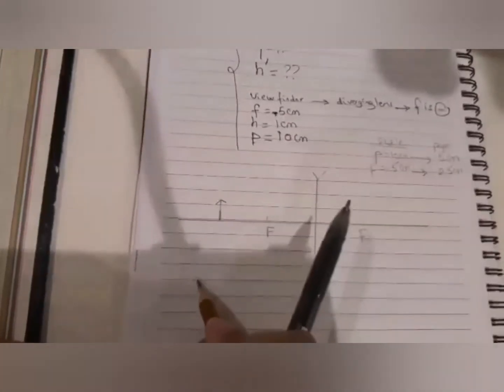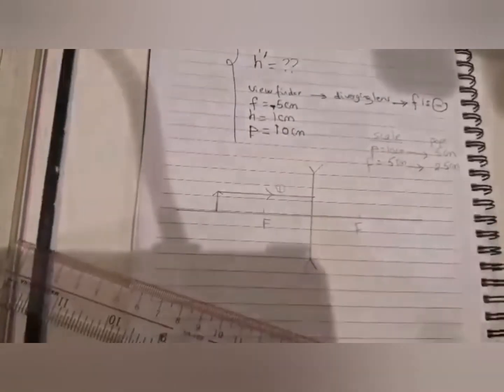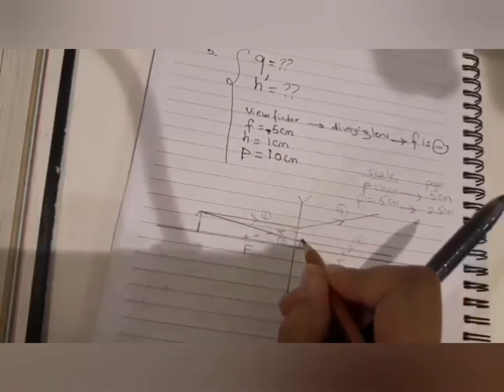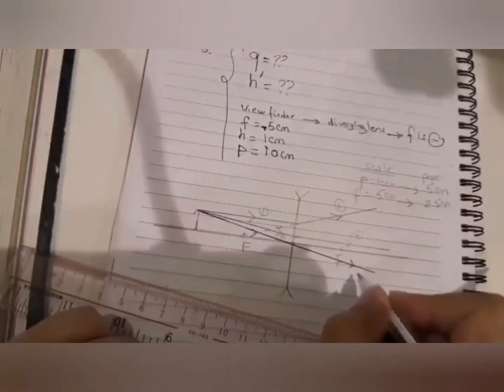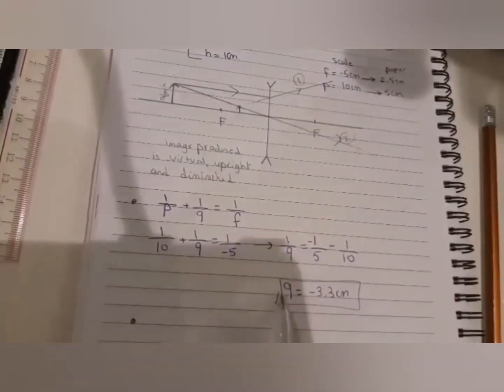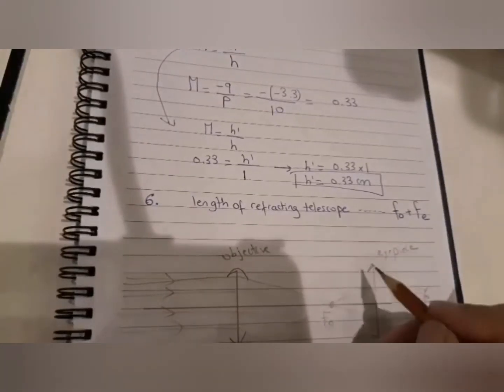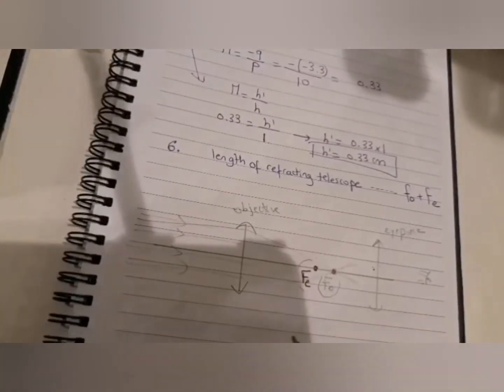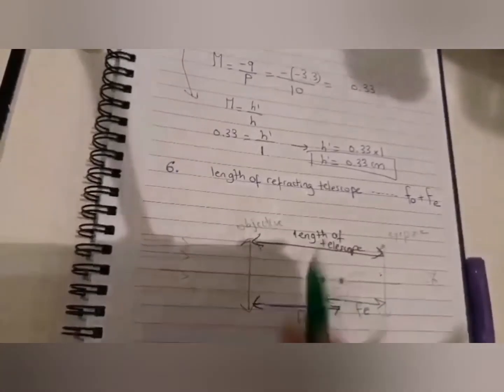Grade 10- Thin Lenses '' Practice''